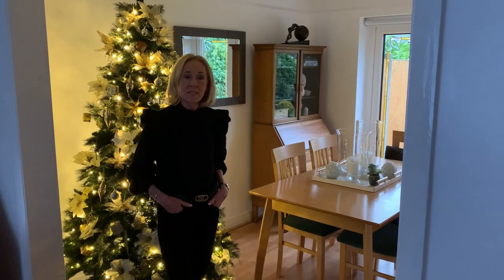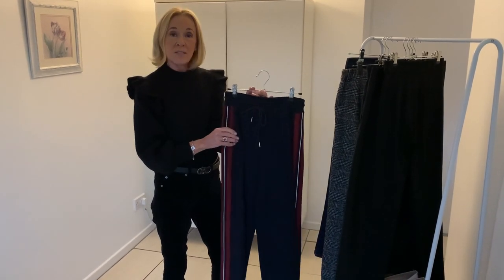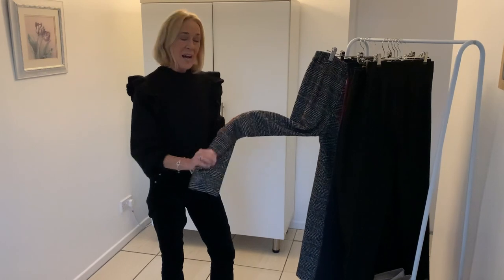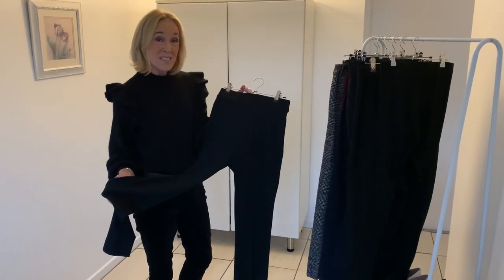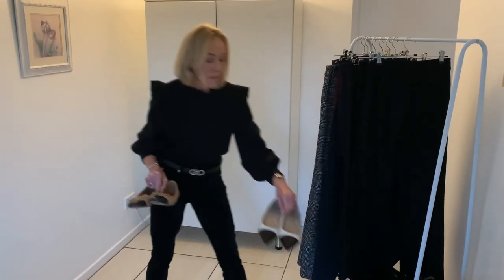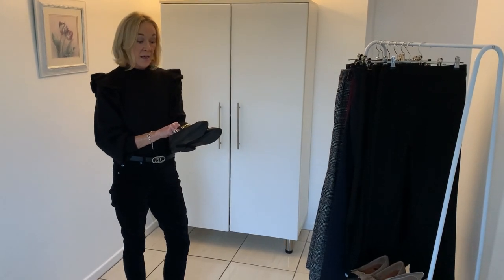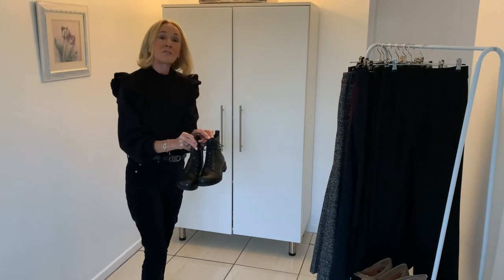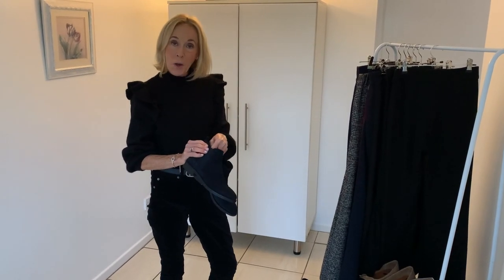Footwear and Trouser Outfit Combinations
Hi everyone, Yvonne here from Share It Forward. One of my lovely viewers asked for ideas and inspiration for how to find the right footwear when wearing trousers. It's such a good idea that I gave it some thought and decided to turn it on its head. I hope you enjoy the video.

Links to items are below:
LEATHER CHUNKY LOAFER

Music YouTube Studio:
Home for the Holidays - Chris Haugen